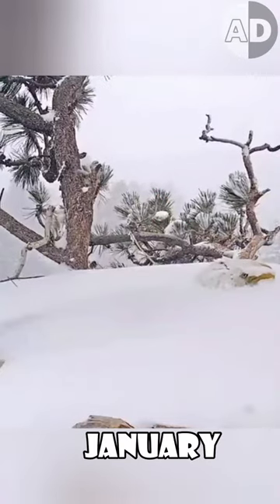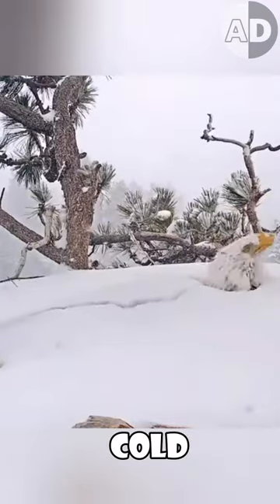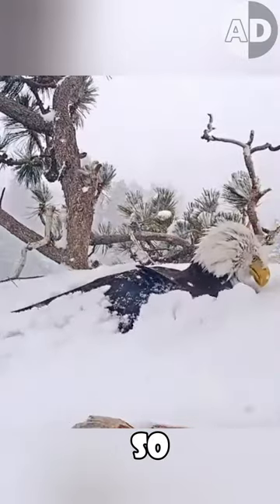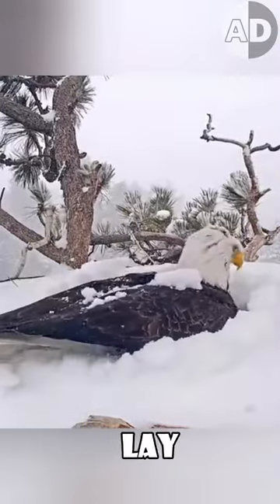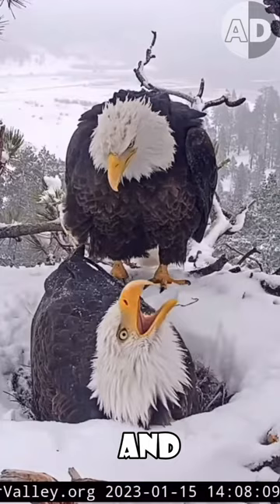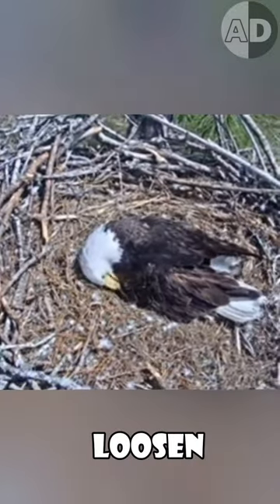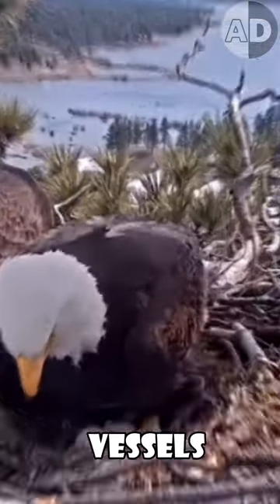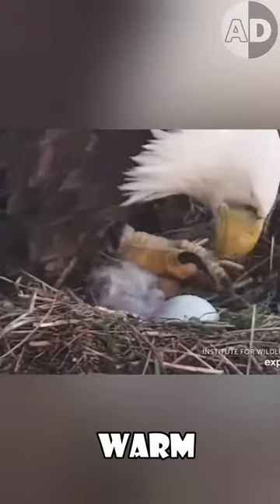How Bald Eagles Keep Their Eggs Warm in Freezing Weather?🦅❄️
Dive into the chilly world of Bald Eagles and discover how they keep their eggs toasty even in the heart of winter. As January's cold bites, these majestic birds have a special trick up their sleeve—or rather, under their feathers. They create a "brood patch," an area on their belly devoid of feathers but rich in blood vessels, ensuring their eggs receive all the warmth they need. This video explores the remarkable adaptation Bald Eagles undergo to protect their future offspring, shedding light on the lengths nature goes to ensure survival. Join us to learn more about these fascinating birds and their wintry nesting habits.